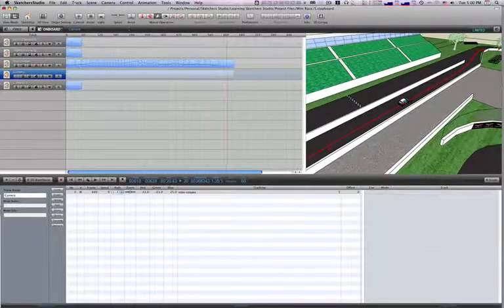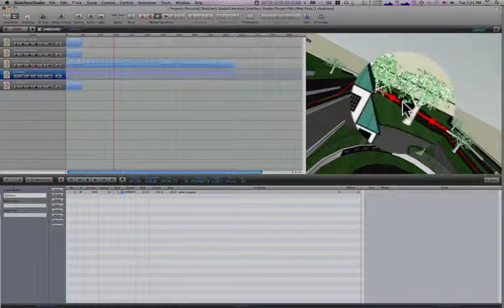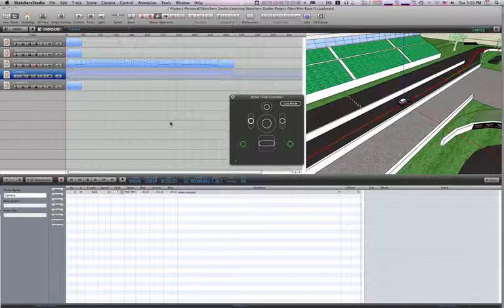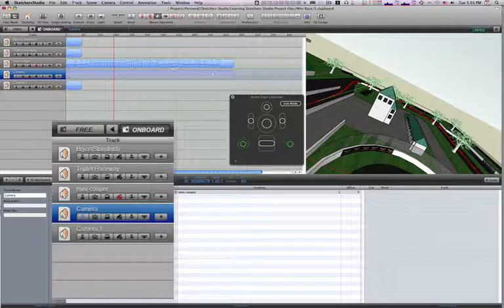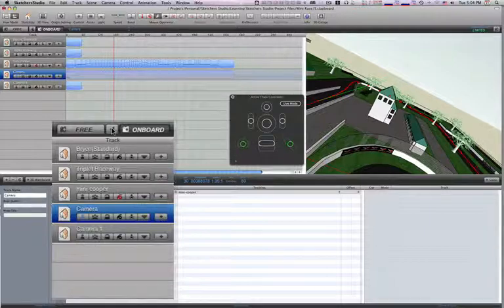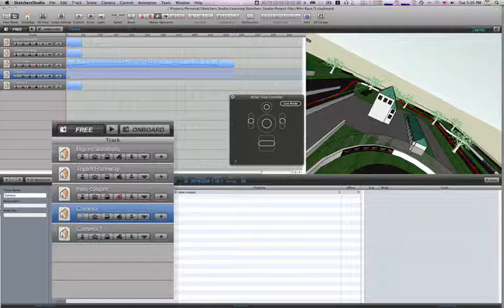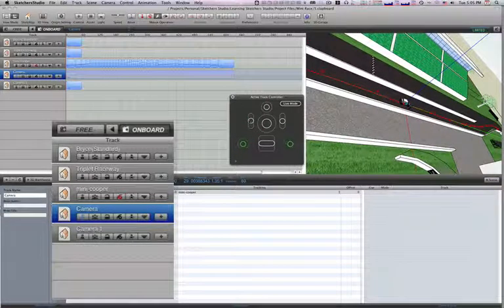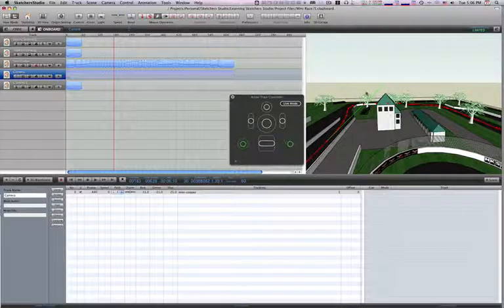13 Adjusting Onboard Camera Tilt using the Free Camera